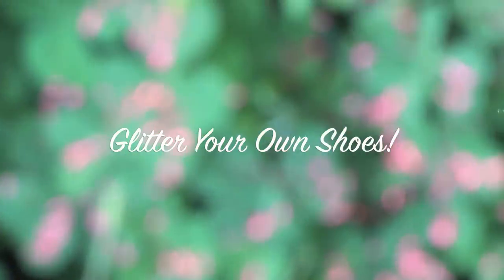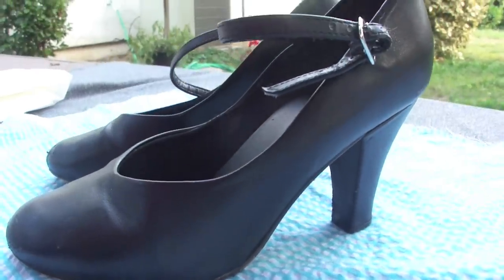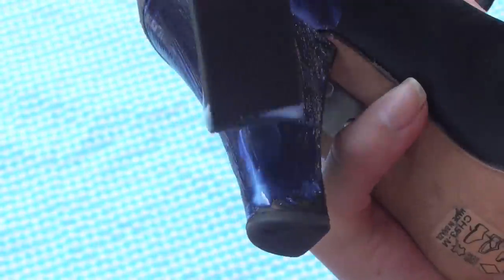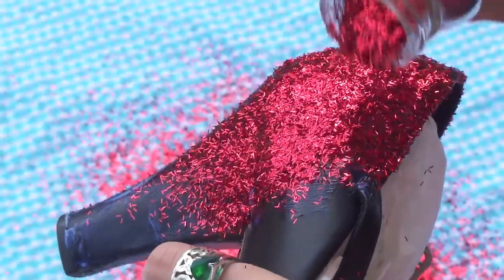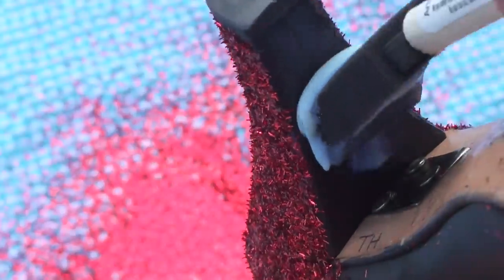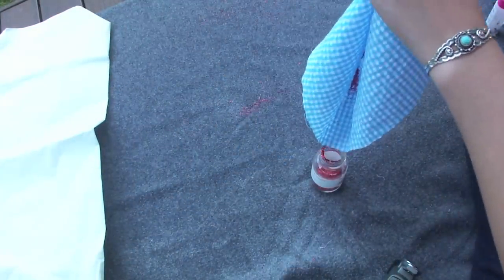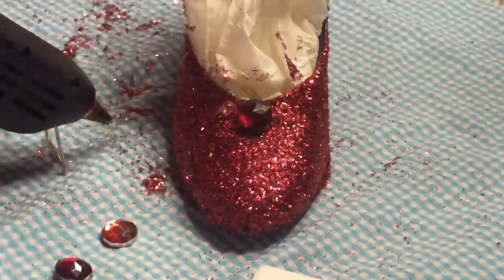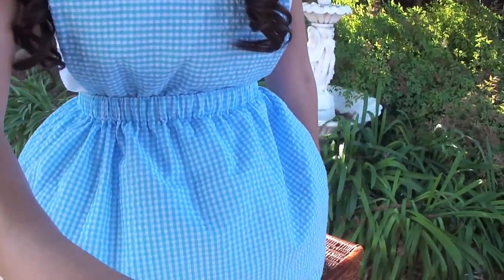DIY: Glitter Your Shoes! (Dorothy Shoes)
This tutorial will show you how to glitter your own shoes...DOROTHY style! But of course, you don't have to make them like Dorothy's shoes, you can use any color glitter or jewels that you want, be creative!! :) Hope you enjoy!